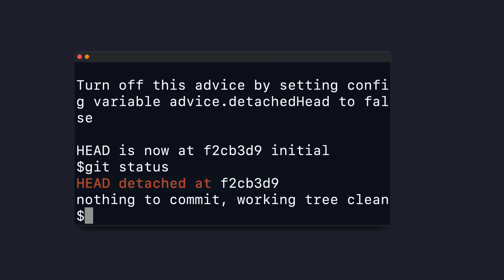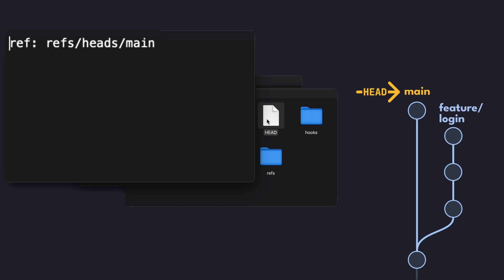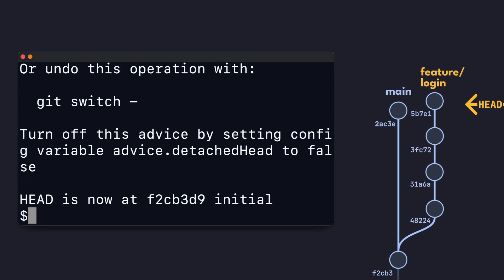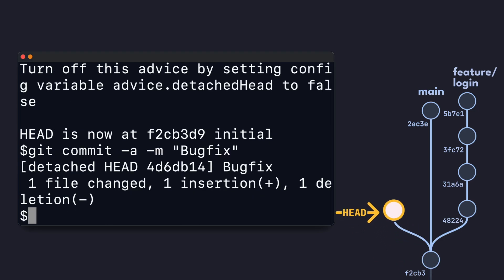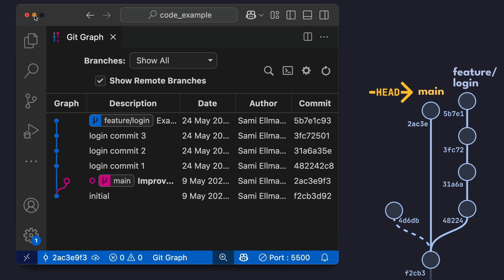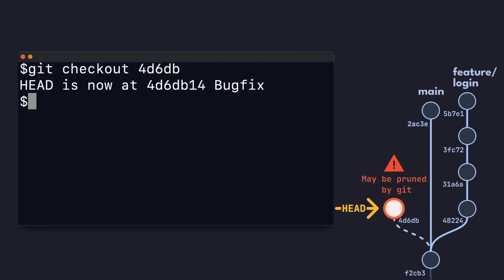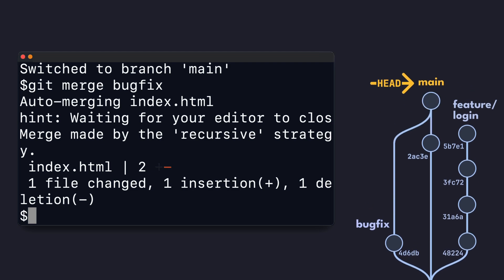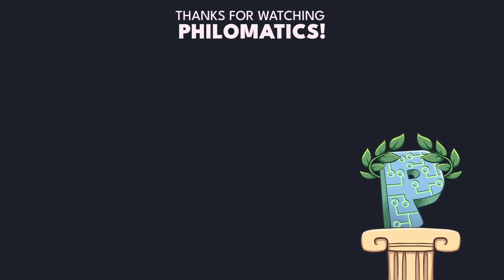WTF is a detached HEAD in git?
Detached HEAD, simply explained.

Thank You to Samuel Elmauer for creating the amazing animations and editing for this video!

Contents:

0:00 - What's HEAD?
0:44 - Detached HEAD
2:06 - Recovering from a detached HEAD